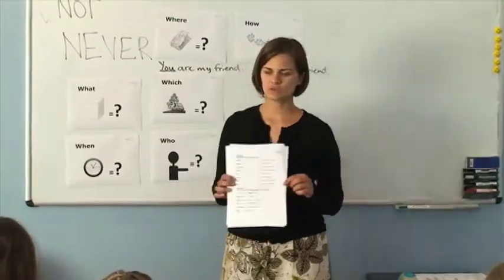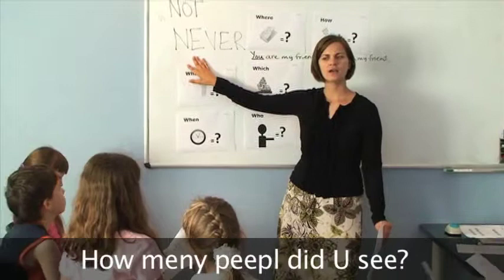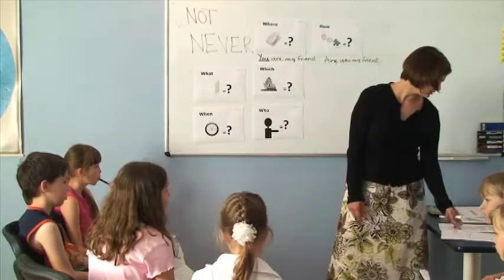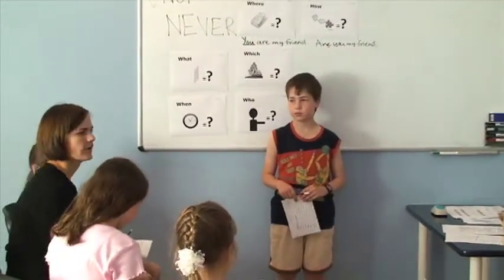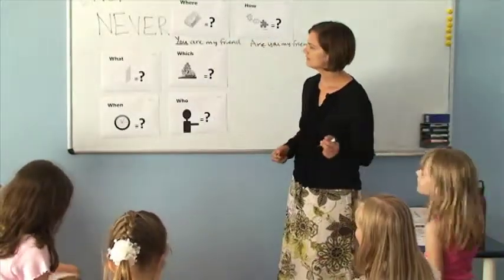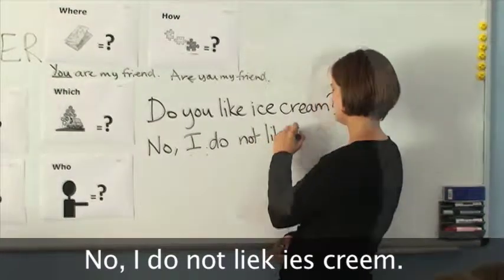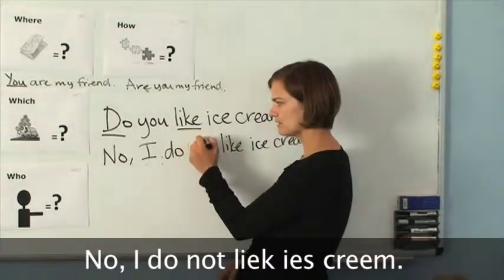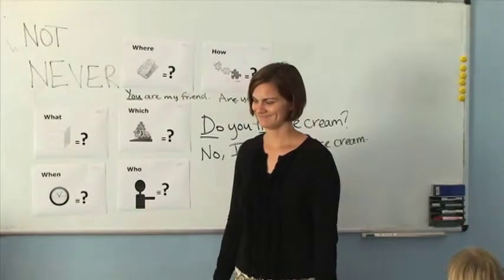English Without Limits - Leson 72 - Part 2 - Negaeshun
Negaeshun